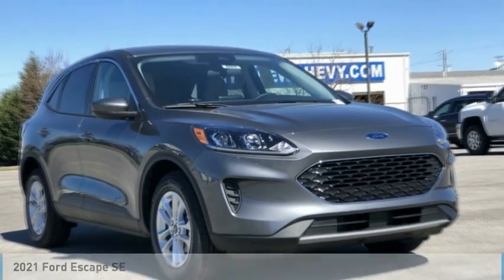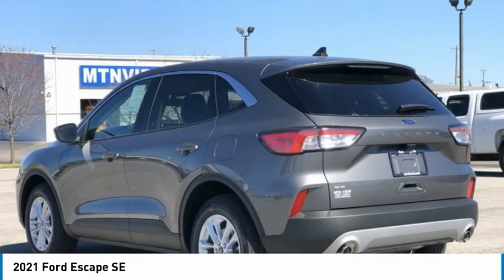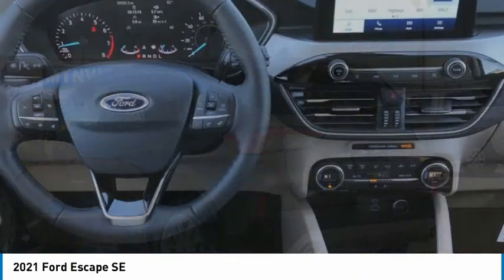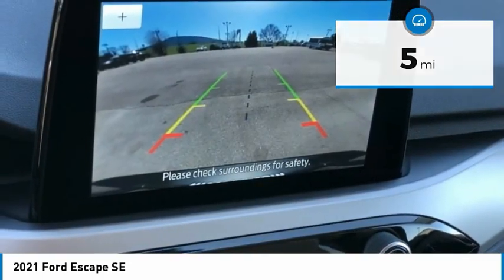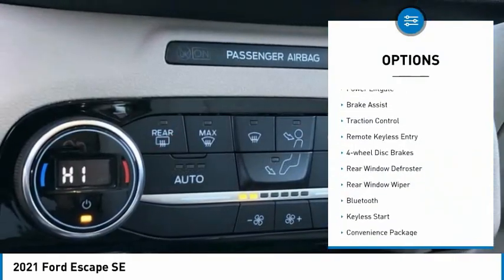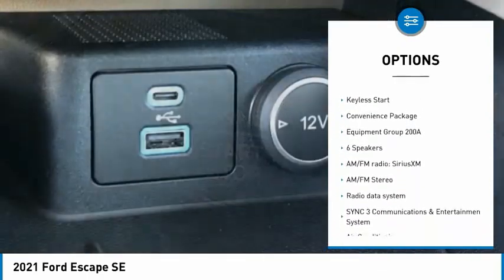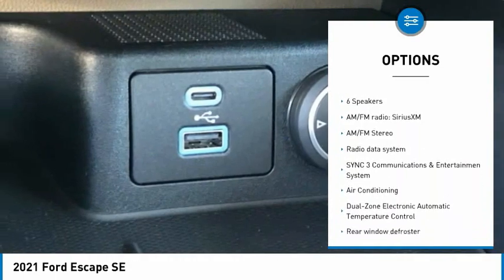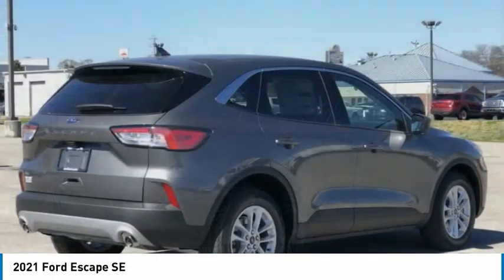2021 Ford Escape SE in Chattanooga M6002